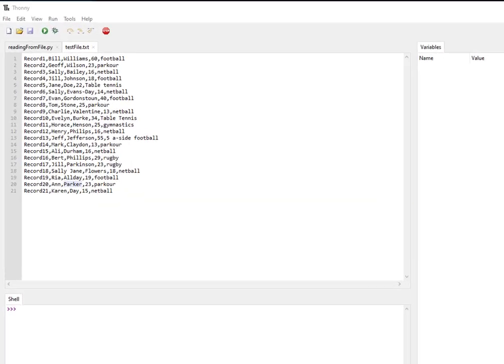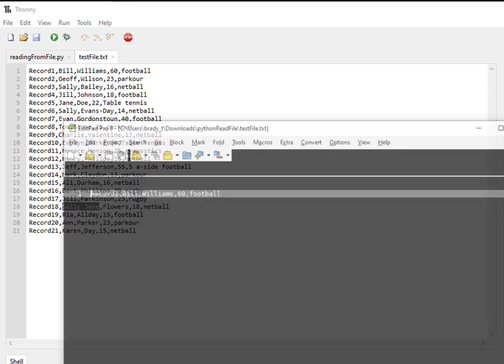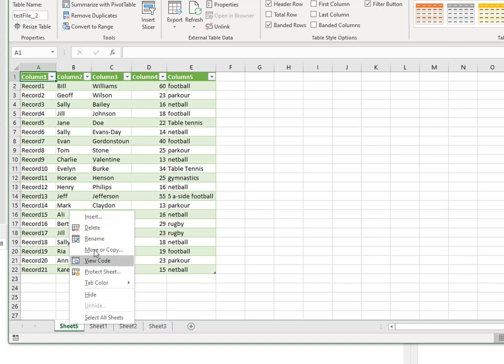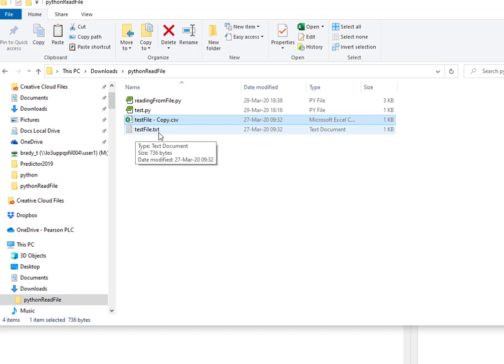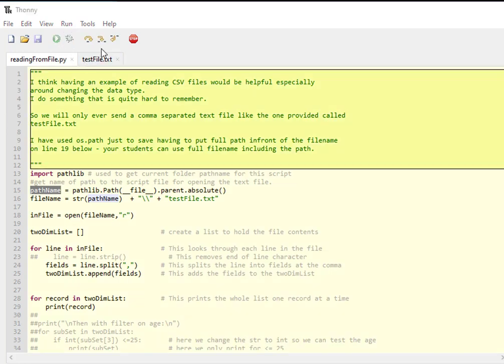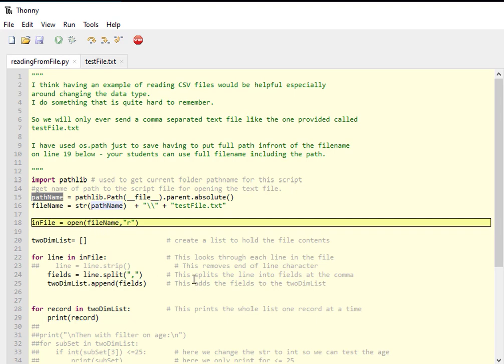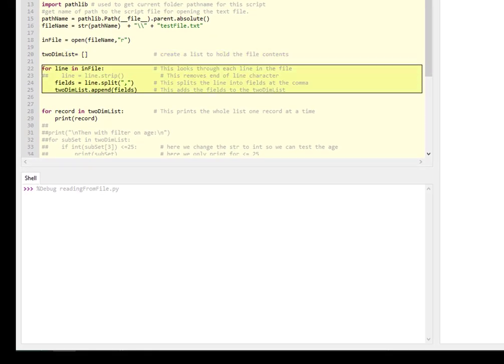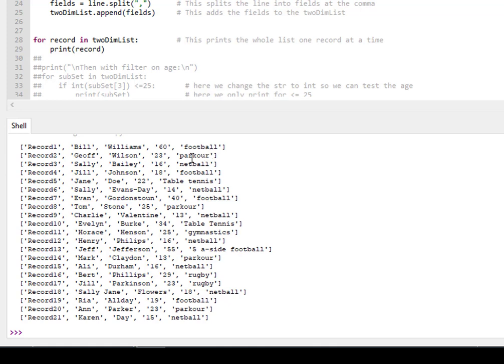Part 1 Reading in a Text File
10min illustration of how a file can be read in using the PLS